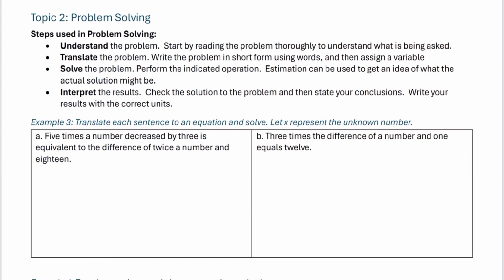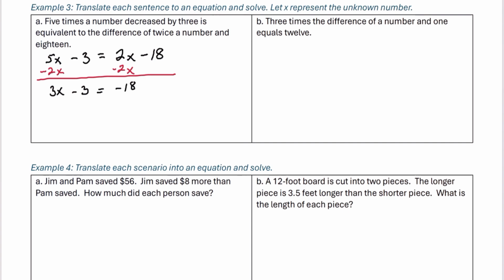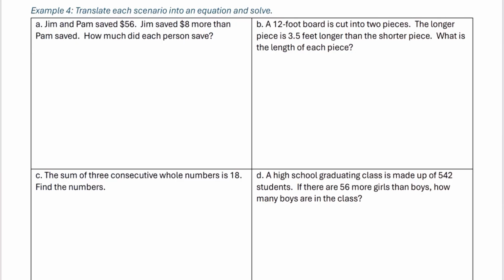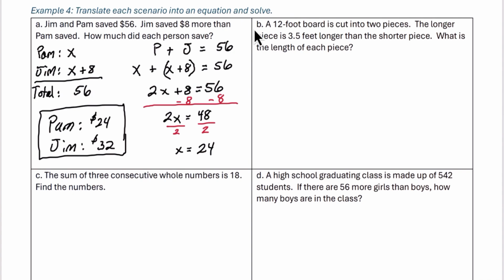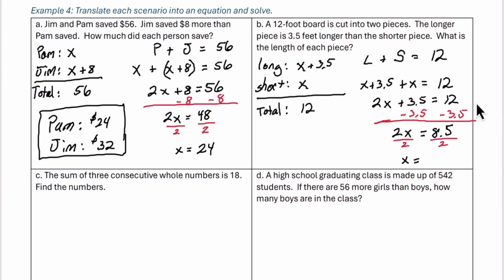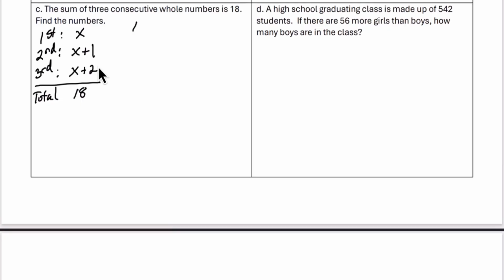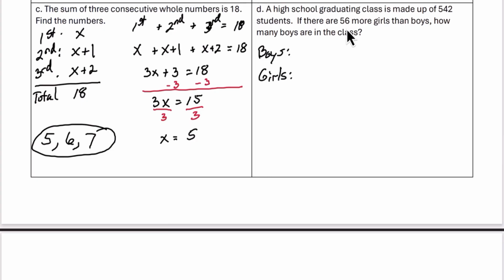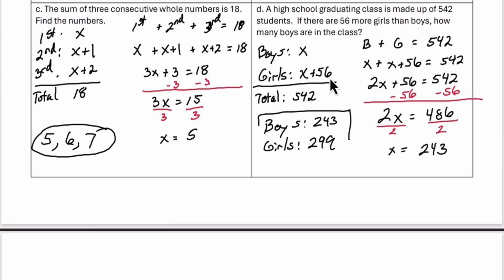Problem Solving (applications)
Translate words into equations and solve

0:00 Definitions
0:41 Five times a number decreased by three is equivalent to the difference of twice a number and eighteen.
2:34 Three times the difference of a number and one equals twelve.
3:46 Jim and Pam saved $56.  Jim saved $8 more than Pam saved.  How much did each person save?
6:30 A 12-foot board is cut into two pieces.  The longer piece is 3.5 feet longer than the shorter piece.  What is the length of each piece?
9:34 The sum of three consecutive whole numbers is 18. Find the numbers.
12:26 A high school graduating class is made up of 542 students.  If there are 56 more girls than boys, how many boys are in the class?